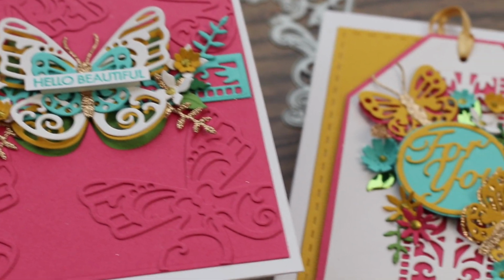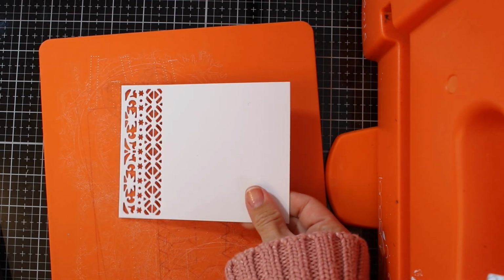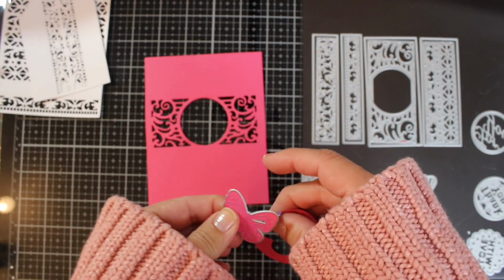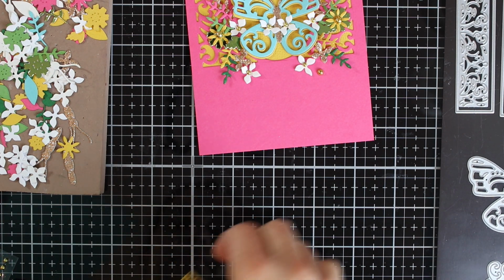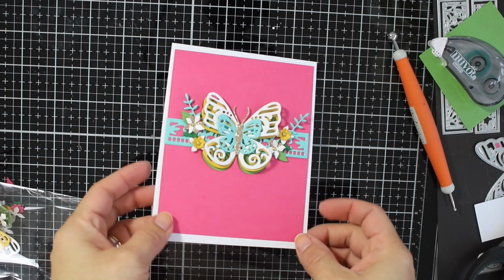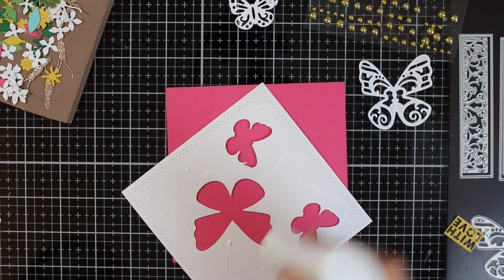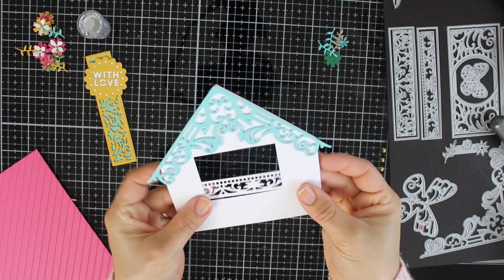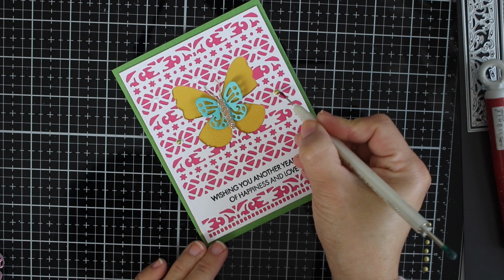Butterfly Cards + Tonic Studios Designer Choice Die of the Month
DESIGNER CHOICE - DIE OF THE MONTH TONIC STUDIOS

💸 £5 / $5 OFF CODE 💸

Get  £5 / $5 off using the code :  DIEFIVE .

OTHER SUPPLIES

• Tonic Studios - Susan's Garden Club - Lacecap Hydrangea Die Set - 3033E

• Tonic Studios MIXED EDGE RECTANGLES Layering Basics Die Set 1457E

• Glitter Card Welsh Gold - A4 - 210mm x 297mm - 250gsm - 5 Sheets - 9942E

• Craft Perfect - Classic Card - Mustard Yellow - A4 - 216gsm - 10 Sheets - 9026E

• Craft Perfect - Classic Card - Grass Green - A4 - 216gsm - 10 Sheets - 9035E

• Simon Says Stamp Card Stock 100# AUDREY BLUE AB19

F A C E B O O K G R O U P